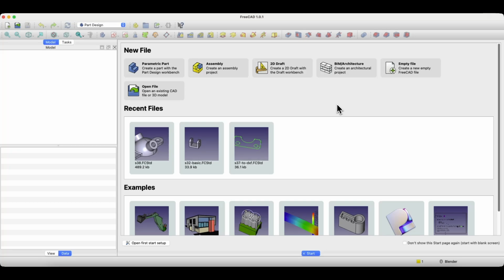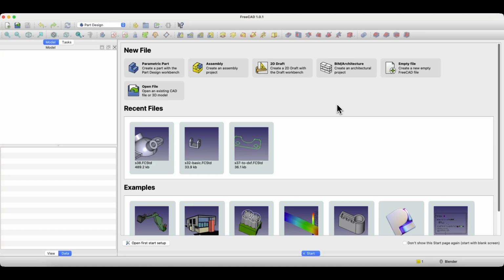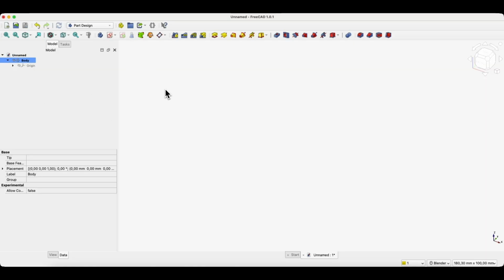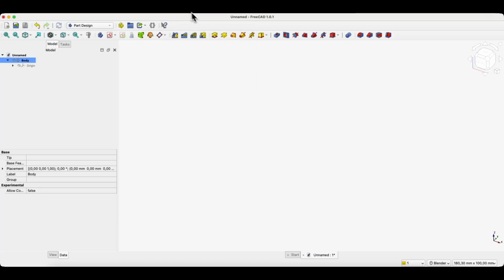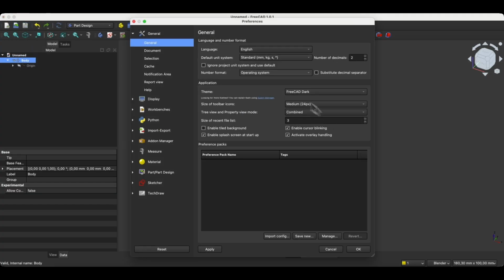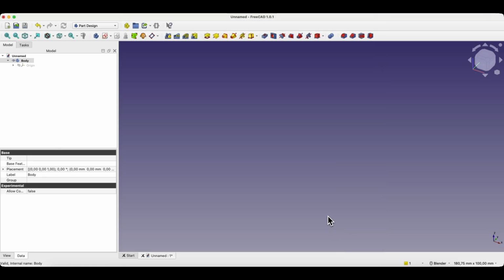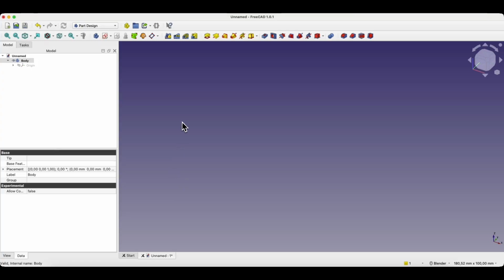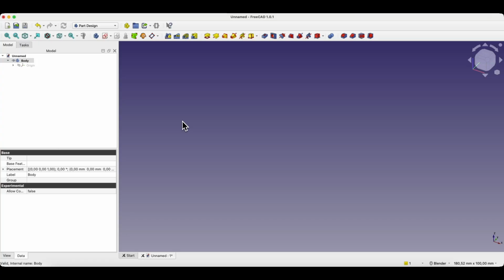FreeCAD Looks Different? Here’s Why (Themes & Settings Explained)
Does your FreeCAD look different from mine—or from what you see in other tutorials? Don’t worry, it’s usually just a matter of settings! In this video, I explain why FreeCAD’s appearance can vary and how you can make it look exactly the way you want.

You’ll learn:
- How FreeCAD’s built‑in themes (light, dark, classic) change its look
- How to customize the interface and rearrange toolbars
- Where to find the Preferences menu on Windows & Mac
- How to change colors and background settings
- Why functionality stays the same regardless of theme or OS

FreeCAD should work the same for everyone, whether you’re on Windows, Mac, or Linux—so don’t let appearance differences stop you from learning.

If you’re new to FreeCAD, check out my beginner tutorials to quickly learn the basic tools and start creating your own 3D models